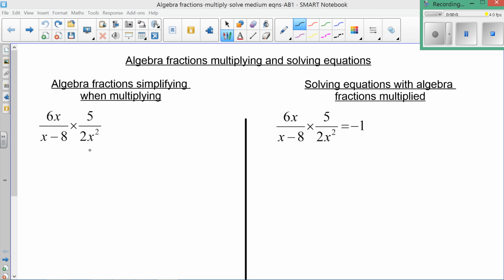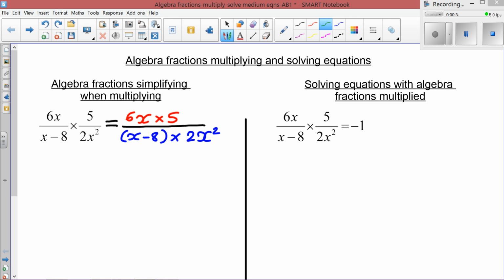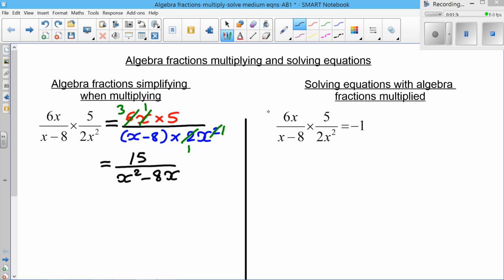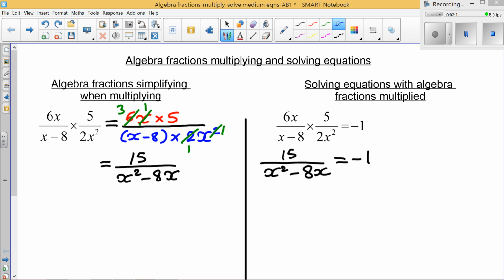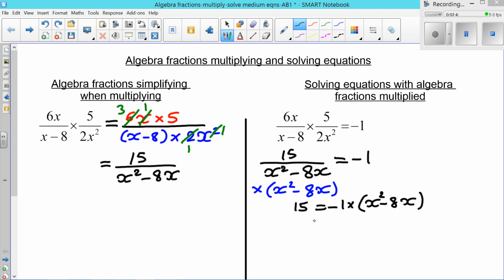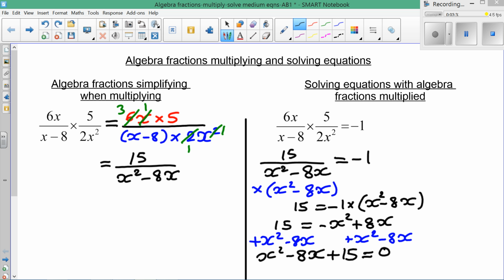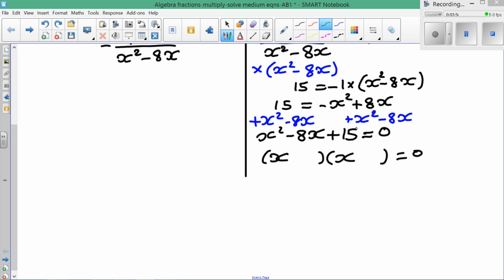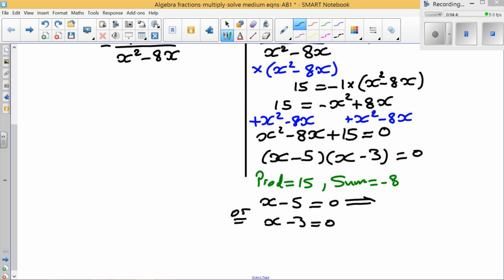Algebra fractions - Add/Subtract and Solve Equation (Medium)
This video demonstrates adding and subtracting algebra fractions in an expression. Then solving in an algebra equation.